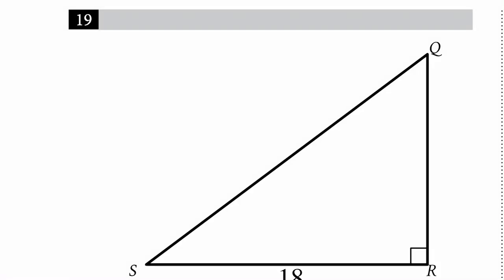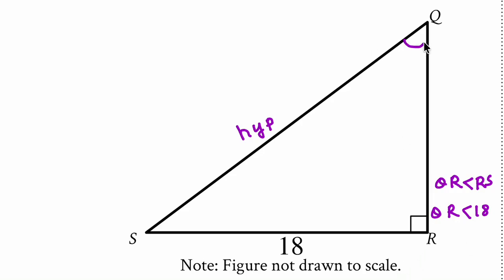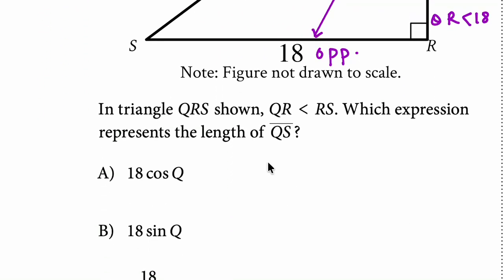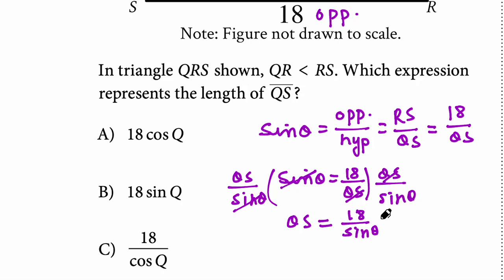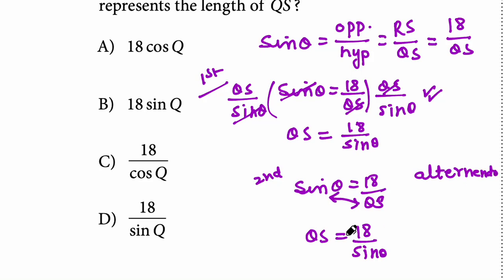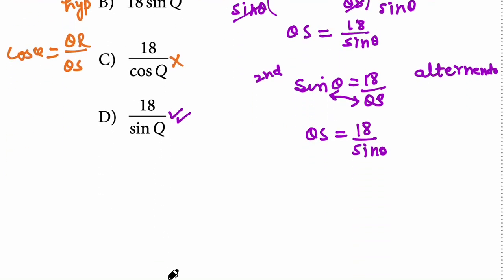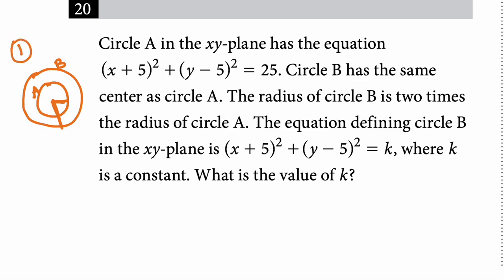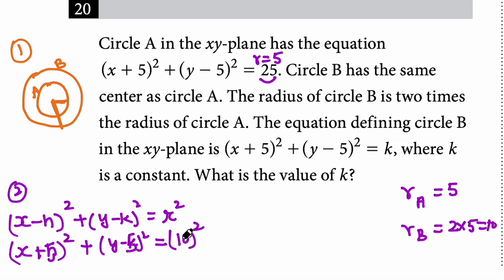How to Solve SAT Math Trigonometry & Circle Questions | Q 19, 20, Bundle 11, Module 1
Is QR less than RS used anywhere in the question, or is it just another curveball?

In this video, learn how to solve SAT Math trigonometry and circle equation problems step by step. These are common question types on the Digital SAT Math section, and understanding the logic behind them makes them much easier to solve.

We walk through two SAT-style problems and explain how to think through them efficiently.

In this lesson you will learn:

How to use sine, cosine, and triangle relationships in SAT Math

How to identify opposite, adjacent, and hypotenuse quickly

How to work with circle equations in the coordinate plane

How radius changes affect circle equations

The goal is not just solving the problem, but learning how to approach SAT Math questions logically and avoid common mistakes.

This video is helpful for students preparing for the Digital SAT Math, especially those practicing trigonometry, geometry, and coordinate geometry questions.